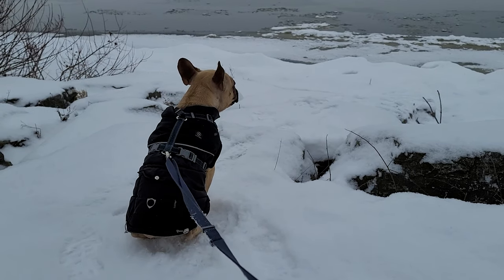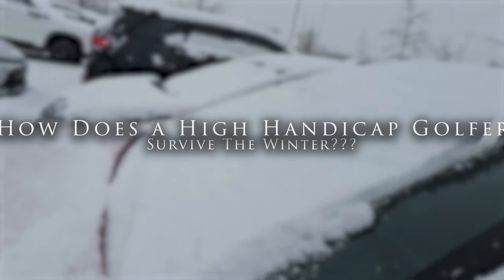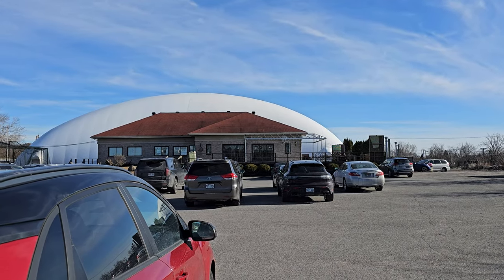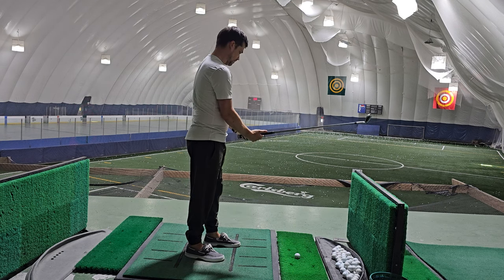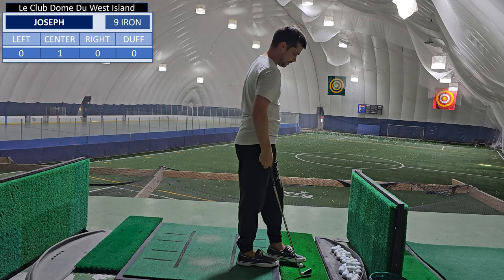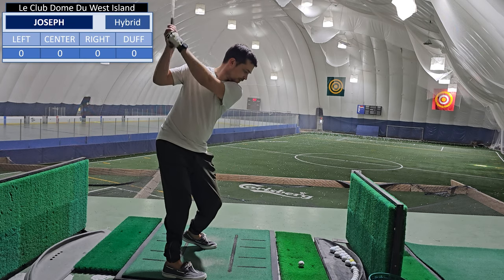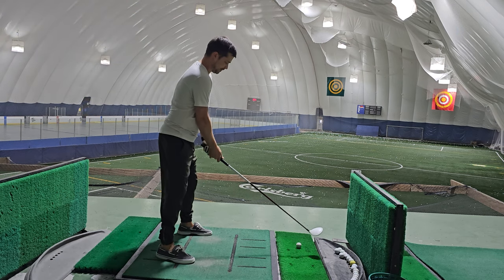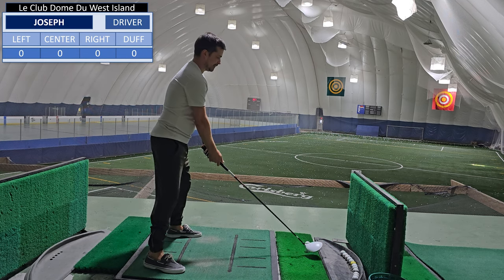How To Survive the Winter as a High Handicap Golfer | 27 Handicap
It's been winter in Canada and I've been busy editing old videos. But now it's time to get out and swing a club for the first time in 5 months!

We check out The Golf Dome! Also known as "Le Club Dome du West Island", which is out in Kirkland. You pay by the hour here instead of by the bucket. Which usually ends up being more expensive, but during the winter our options are limited.